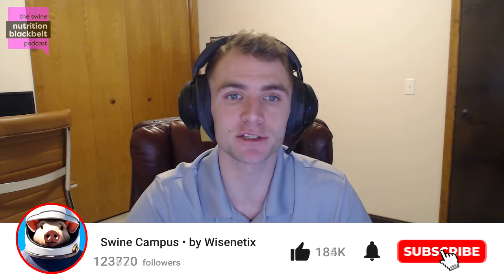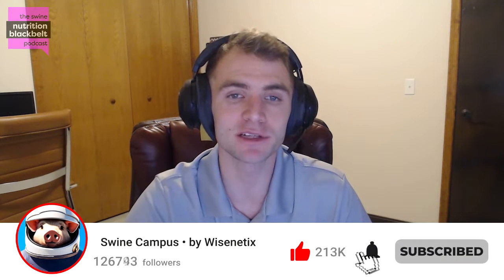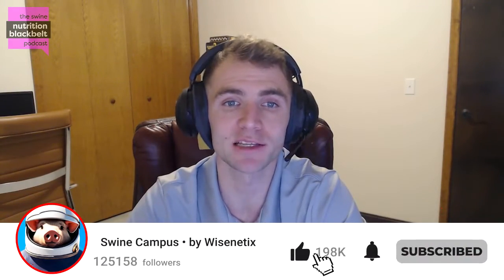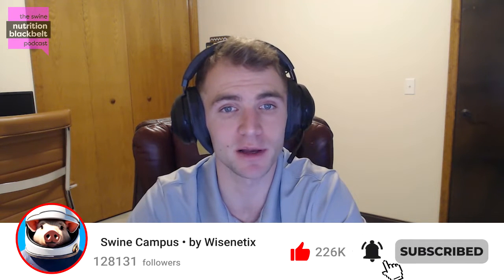Dr. Daniel Columbus: Mycotoxins in Swine Feed | Ep. 98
In the swine nutrition industry, understanding and managing mycotoxins is crucial for ensuring animal health and optimizing feed efficiency. Effective mycotoxin control significantly impacts the productivity and sustainability of swine production. In this episode, Dr. Daniel Columbus, a Research Scientist at Prairie Swine Centre Inc., delves into the impact of mycotoxins on swine nutrition. He provides key insights into managing these feed contaminants to optimize swine health and performance. Stay informed about the latest strategies in mycotoxin control for efficient and sustainable swine production.

About Swine campus:

Welcome to "Swine campus" your trusted resource for all things related to the well-being and healthcare of our porcine friends. Whether you're a swine farmer, ensuring the health and welfare of pigs, our channel is here to provide you with the latest information, expert insights, and practical advice on swine health management.

Dive deep into the world of swine health, where we cover a wide range of topics vaccination strategies, nutrition, and best practices for maintaining the overall health of your swine herd.

🐷 Let's Keep Our Pigs Healthy and Happy! 🐷

Meet the guest: Dr. Daniel Columbus, a Research Scientist at Prairie Swine Centre and an Adjunct Professor at the University of Saskatchewan, leads a pioneering research program in animal agriculture and human health. With a Ph.D. in Animal Nutrition and Metabolism from the University of Guelph, Dr. Columbus specializes in the interplay of nutrition and health, early-life nutrition impacts, and alternative feedstuffs. His dedication to advancing swine nutrition knowledge significantly contributes to animal and human well-being.